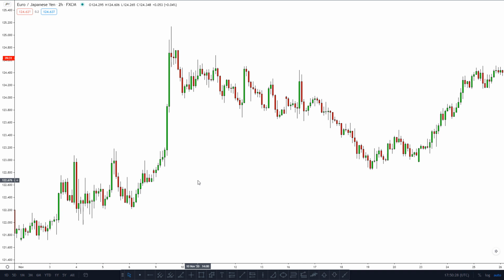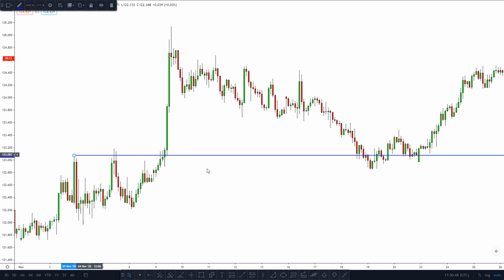Advanced Trading (Very Accurate Horizontal Lines)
In this video I show some advanced trading strategies and techniques, advanced price action, and advanced technical analysis. I also dedicate a good portion of my time to develop advanced trading courses, advanced price action courses, and advanced technical analysis concepts. The strategy you see in the video is one of the best trading strategies I have ever developed in the price action domain.